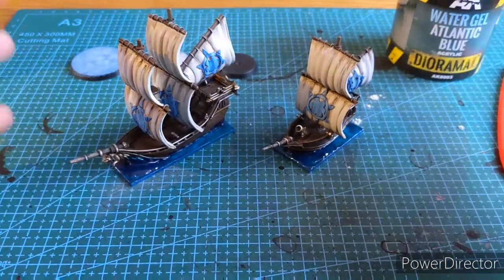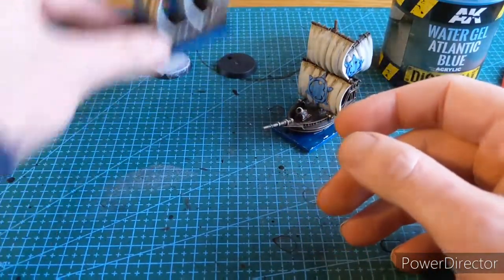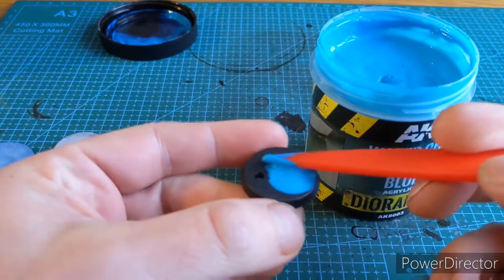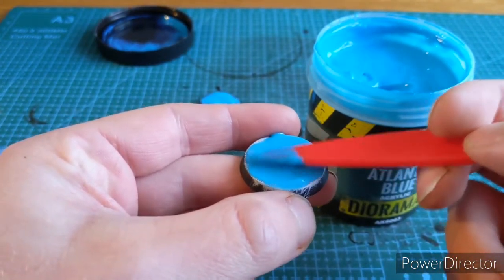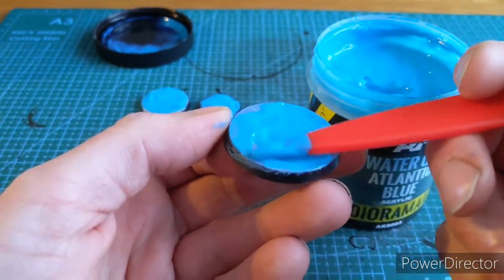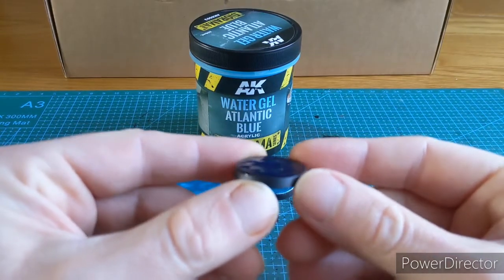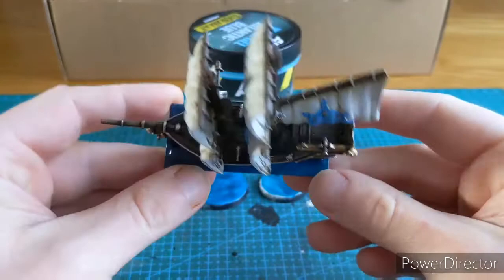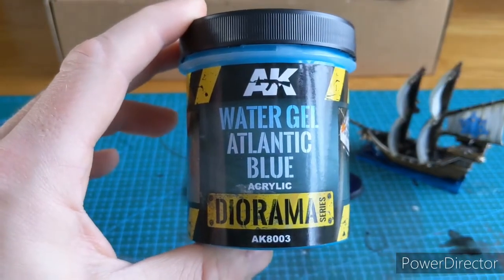Water bases for Armada Cruel Seas and Black Sails. AK Interactive Water Gel Atlantic Blue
Join me as I show off AK Interactive Water Gel Atlantic Blue on 3 different base colours.

Great product and well worth a go